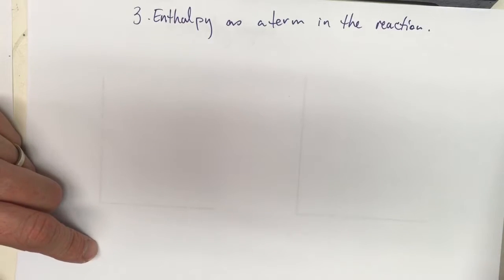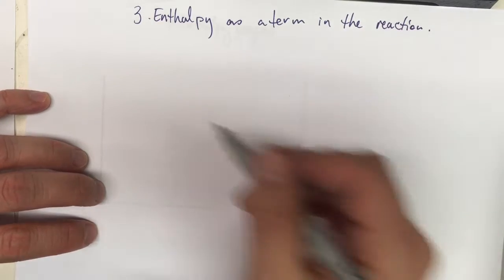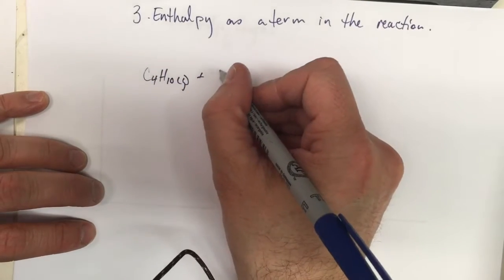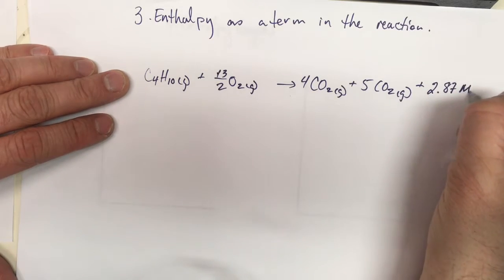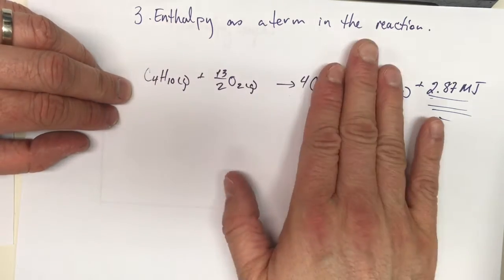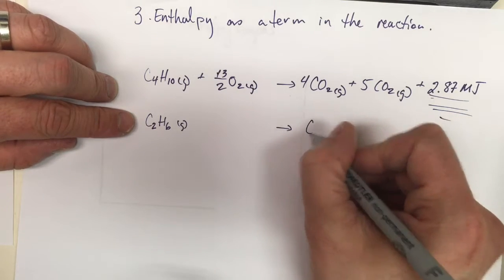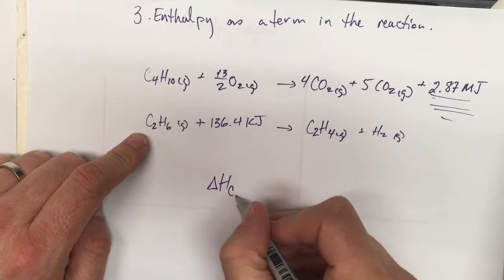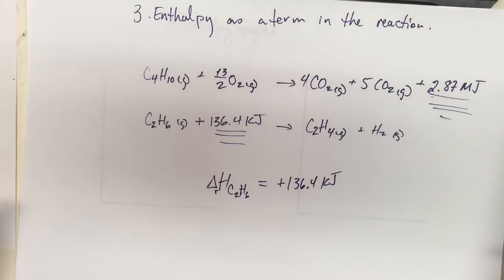Communication 3 - Enthalpy as a term in the balanced reaction